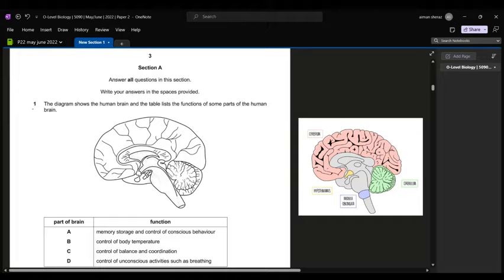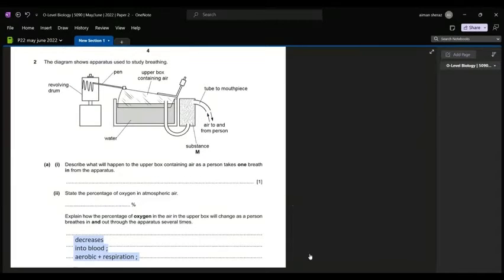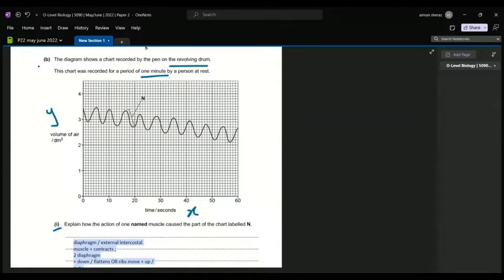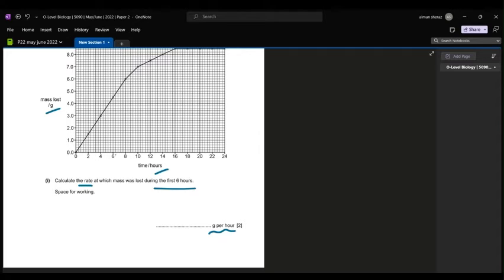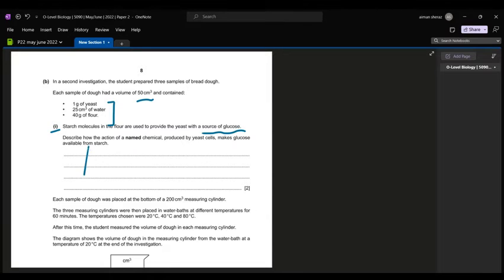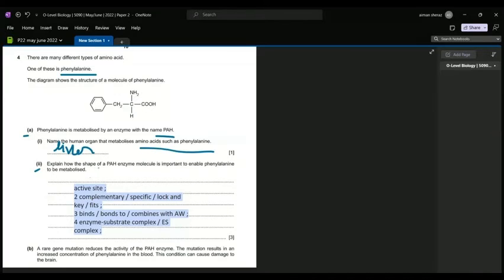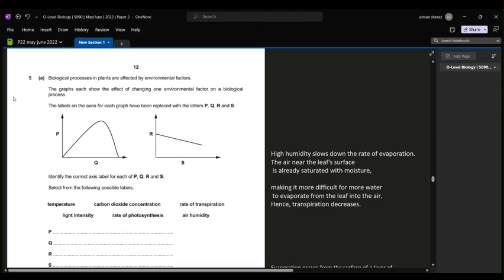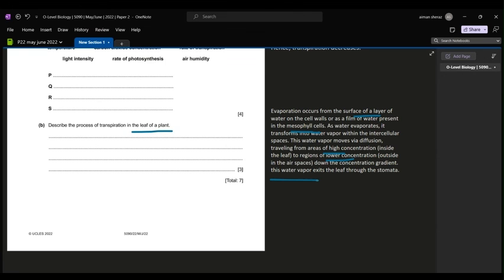O-Level Biology | 5090 | May/ June | 2022 | Paper 22!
This video will guide you how to solve yearly past paper O-Level questions in an elaborative manner.